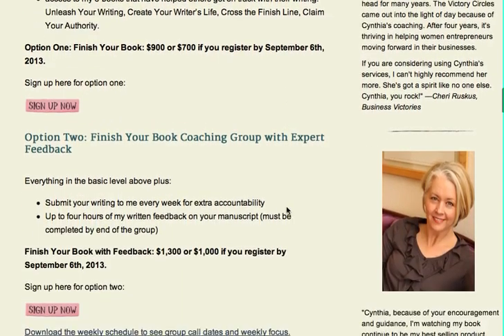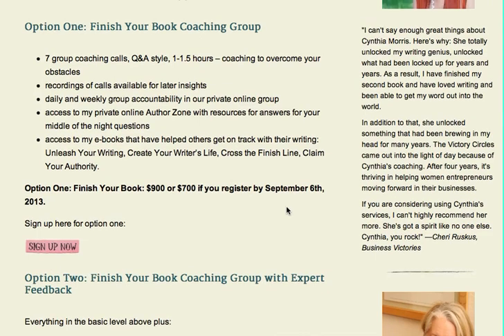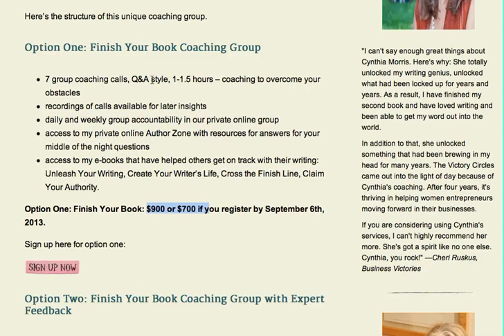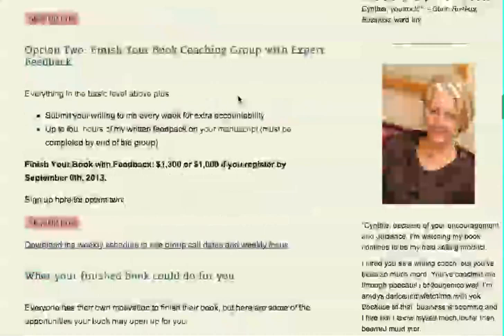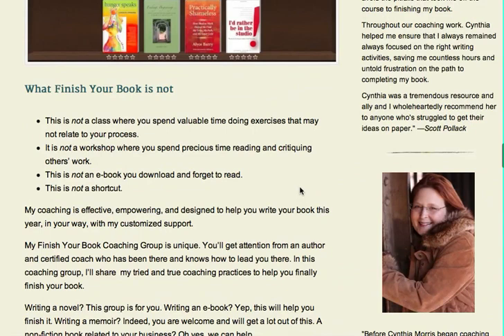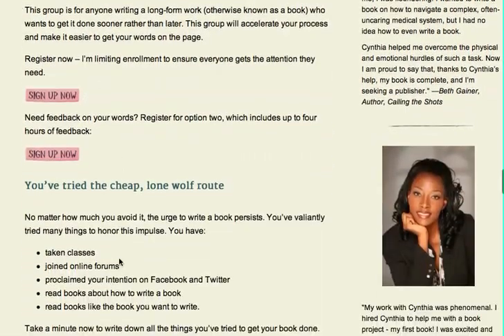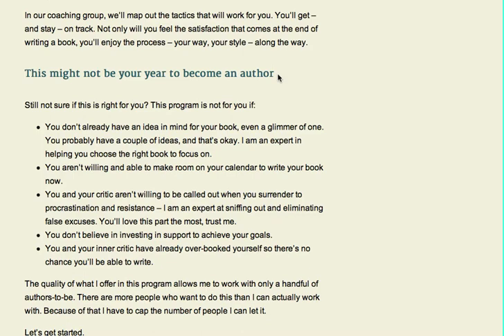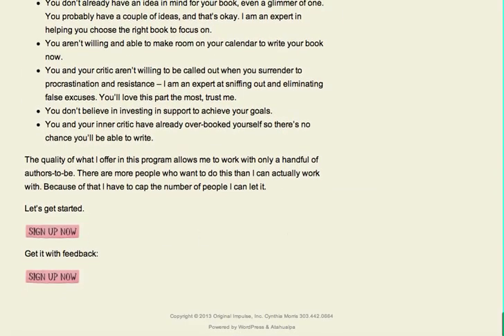Fix These 6 Areas Of Your Sales Page - Video Walkthrough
In this video, learn how to apply the techniques described in The Six "Parts Of Your Sales Page, and How to Fix Them" using Cynthia Morris' "Finish Your Book Coaching Group" sales page as an example.